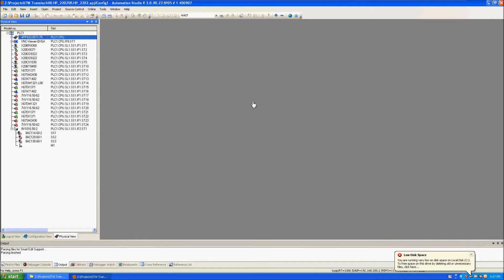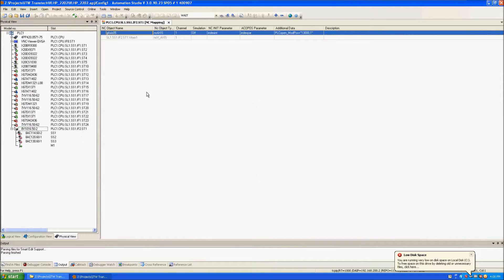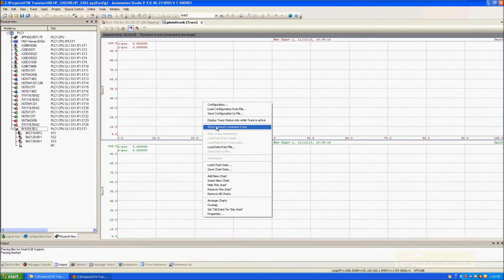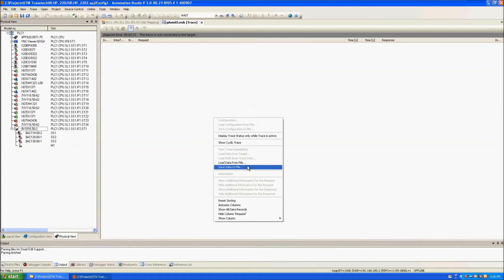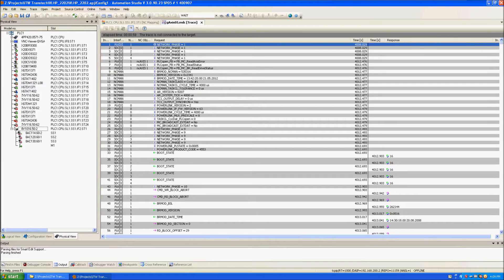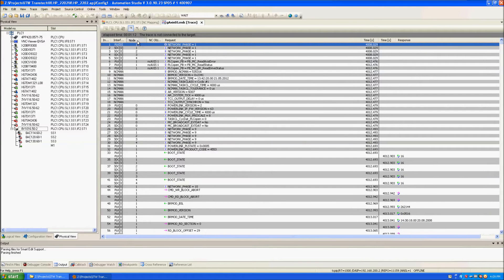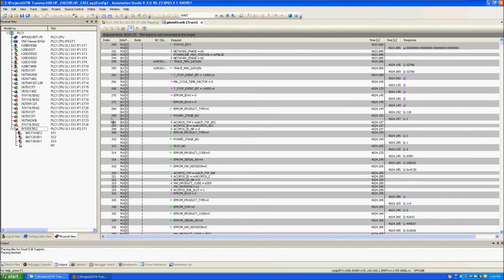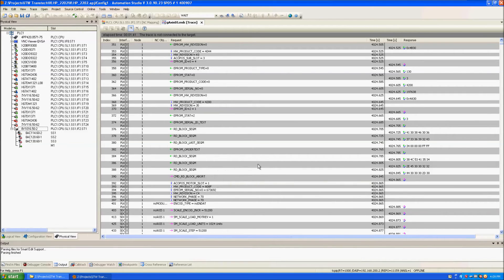B&R Automation Studio: Troubleshoot Hardware Using Network Command Trace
I recently had to troubleshoot an issue in which my servo drive was not responding to my PLC commands - as expected. In order to see the interaction between the PLC and the servo drive, I used the Network Command Trace.